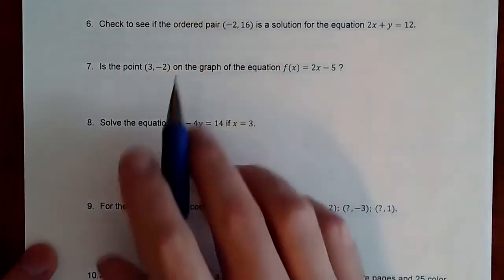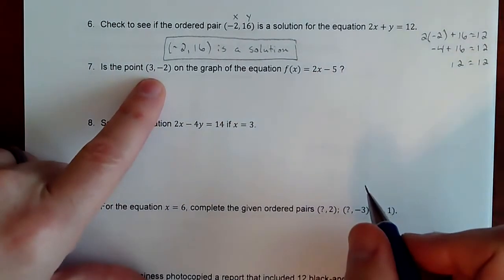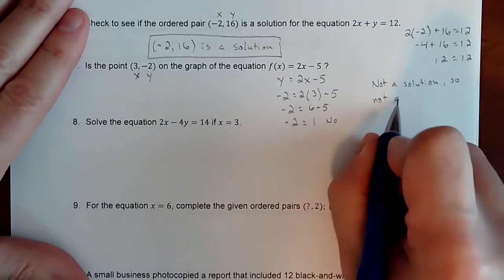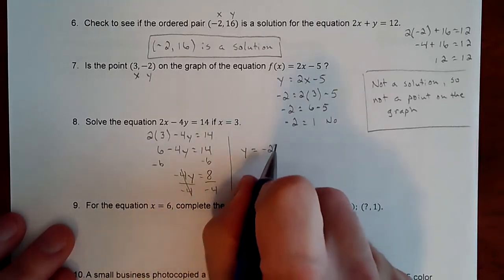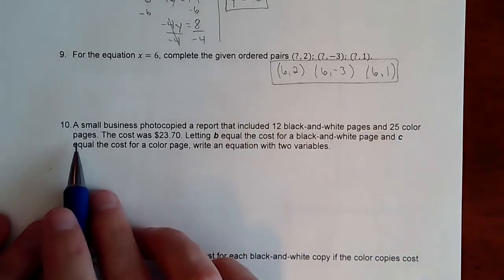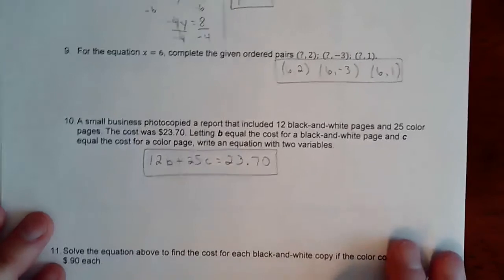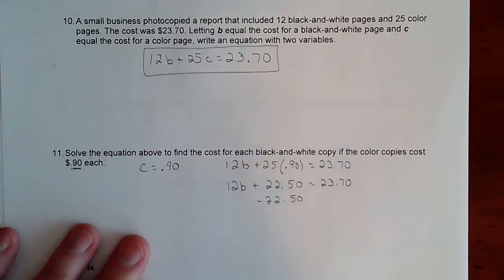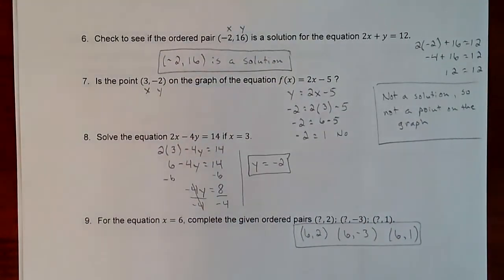Verifying and Finding Solutions to Linear Equations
Verifying coordinates are solutions to a linear equations.  If they are then they points on the graph.